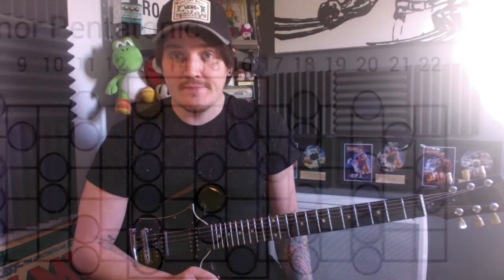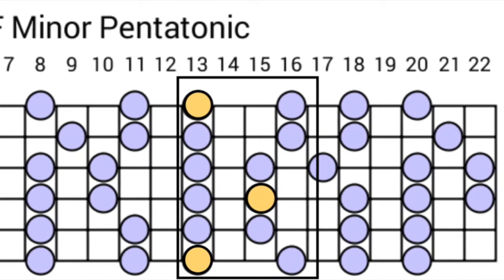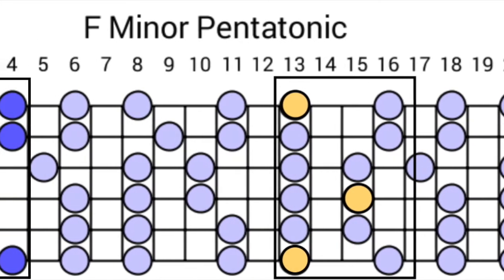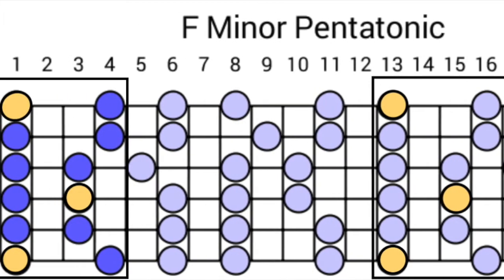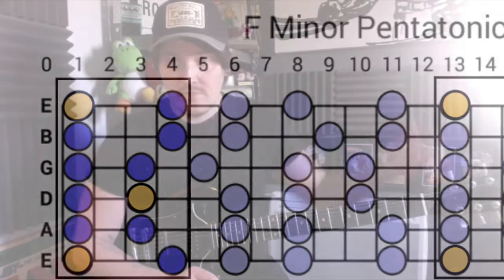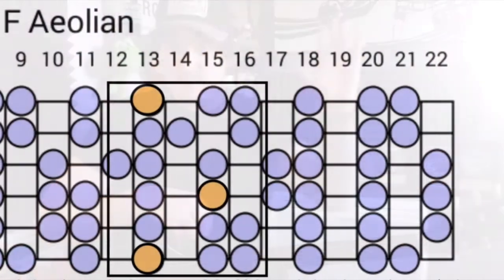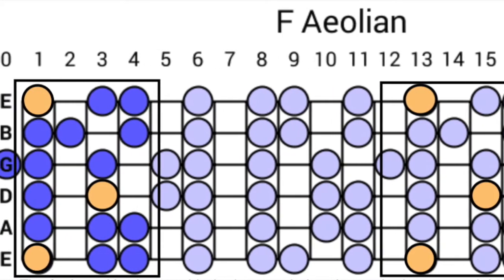Trinity Rock & Pop Guitar Grade 5 | Scales & Improvisation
A demonstration of the scales required for Trinity Rock & Pop Guitar Grade 5 by Dave Rutherford, graduate of Hollywood's Musicians Institute, California.

Or check out his Wedding and Function Band "Cousin Matthew"